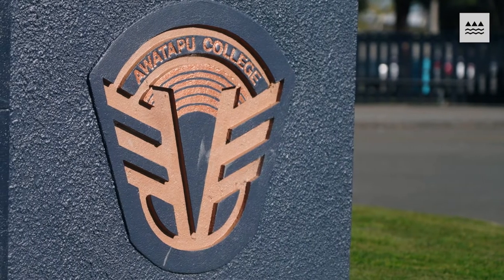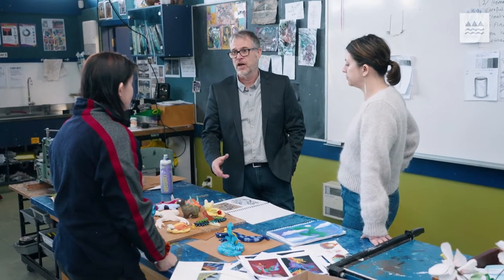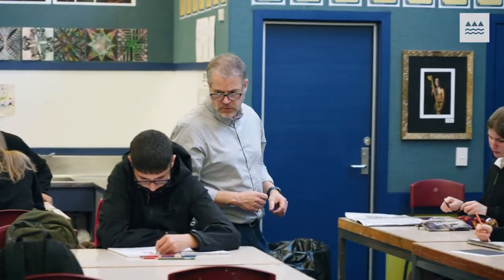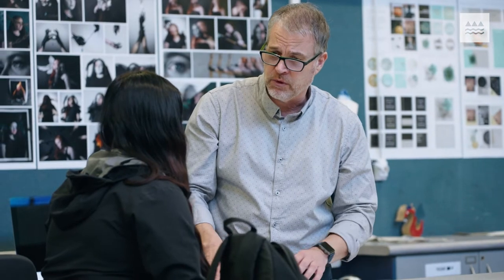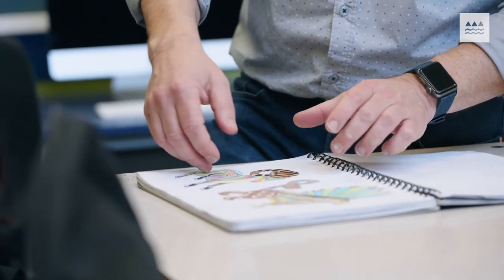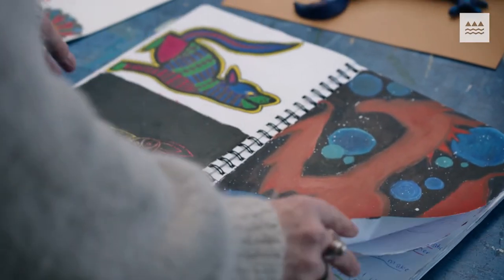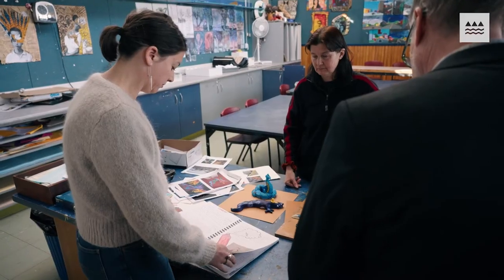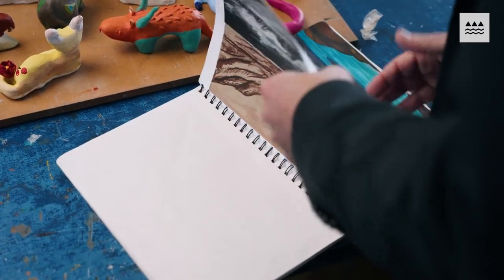Insights from an NCEA pilot school: Awatapu College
Awatapu College in Palmerston North is one of seven schools across New Zealand that are piloting new NCEA Level 1 Visual Arts achievement standards and supporting resources.
"(The pilot) is encouraging the students to work like an artist would,” said Keith Dobson, the College’s Head of Department-Art. “Students don’t have to do screeds of writing. They don’t have to do essays.”

A mini-pilot with NCEA Level 1 English, Science, Religious Studies and Visual Arts is being run in 25 schools this year. The mini-pilot is a test run of the process for piloting standards and supporting resources ahead of a full pilot of all NCEA Level 1 subjects in 2022.